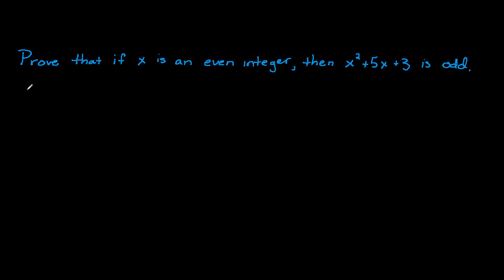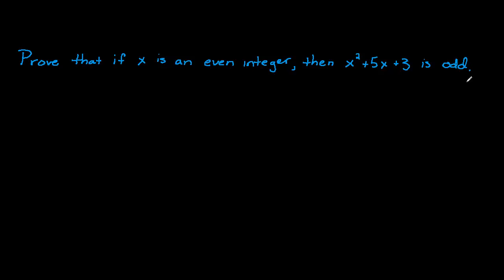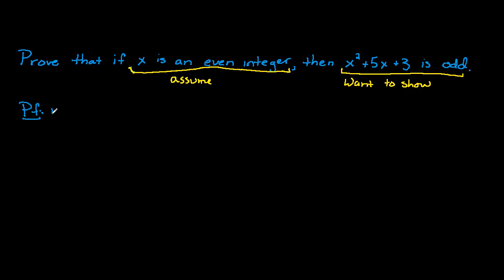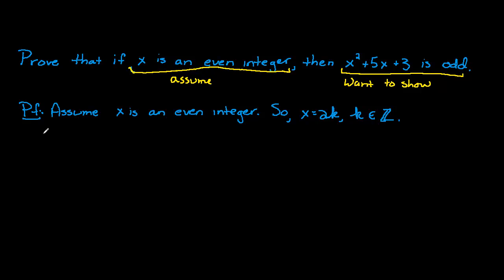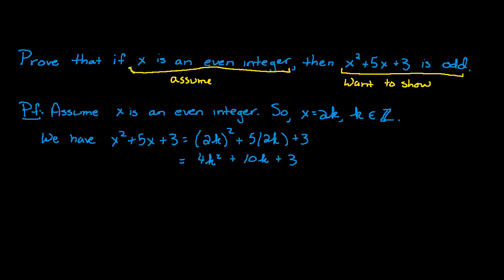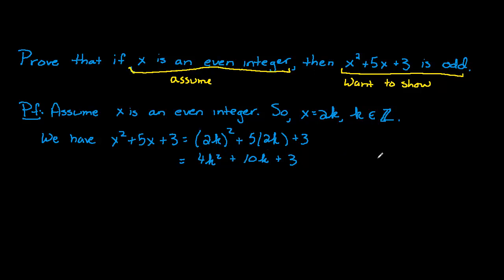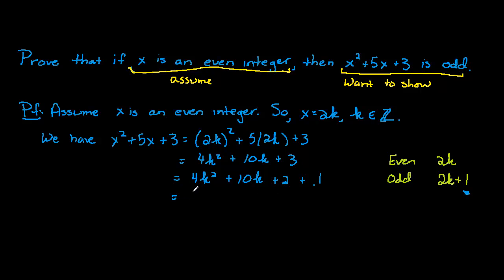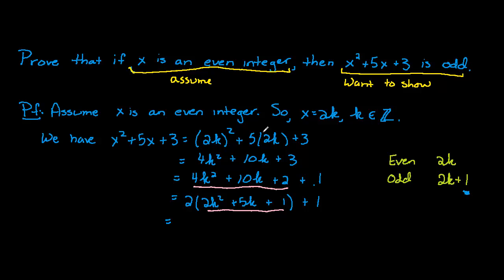Proof of a conditional statement